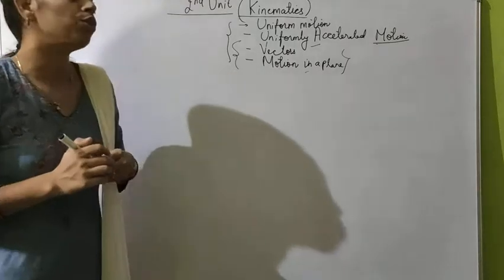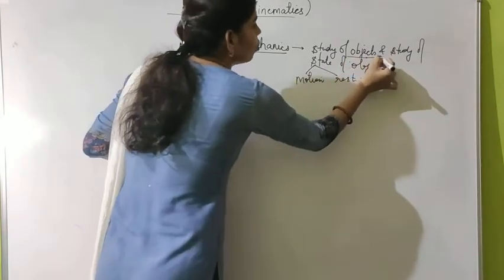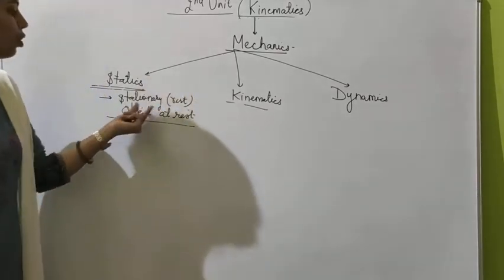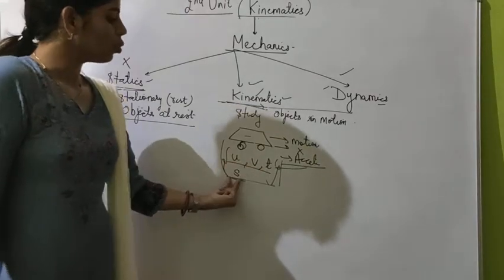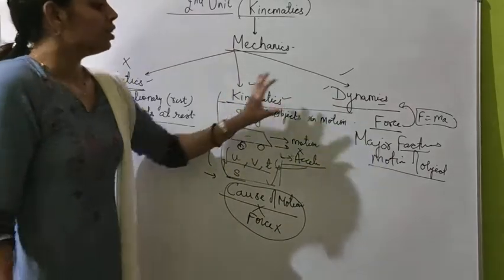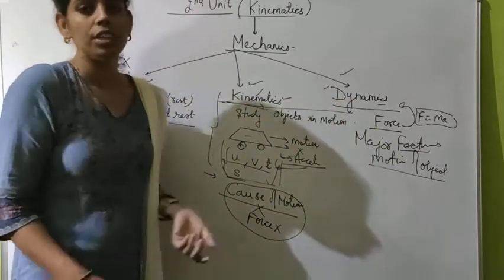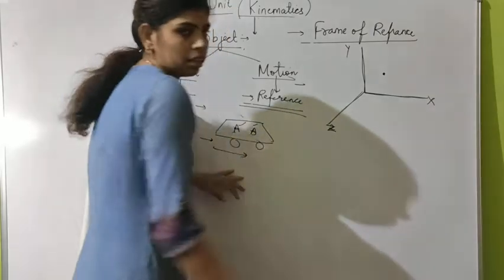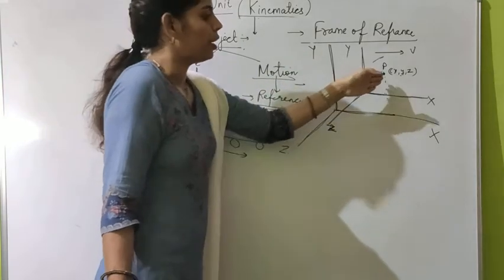Kinematics complete overview.